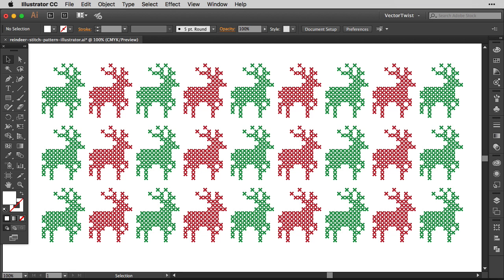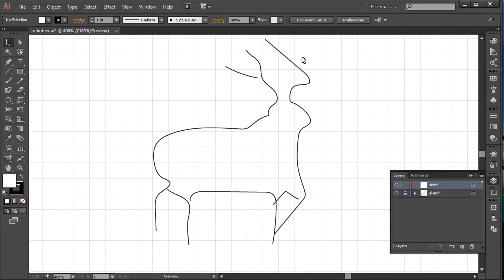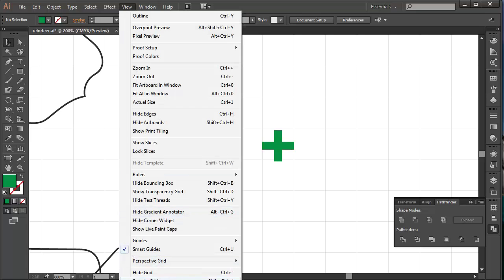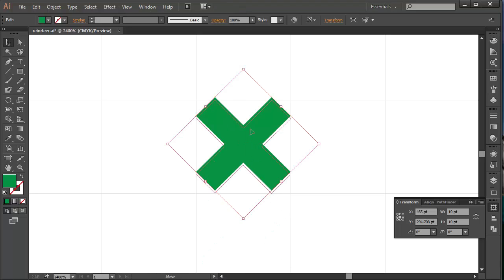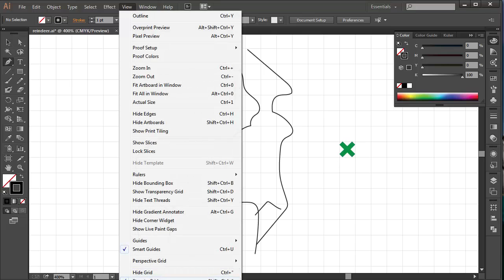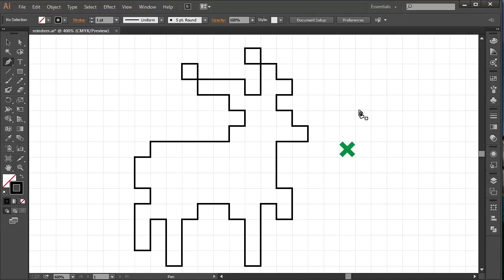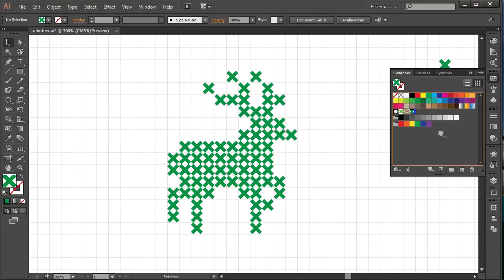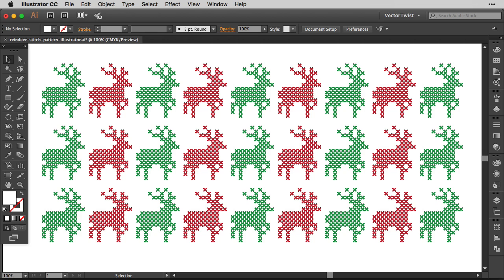How to Create a Vector Cross Stitch Effect in Adobe Illustrator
Learn how to create a vector cross stitch pattern with the grid in Adobe Illustrator.